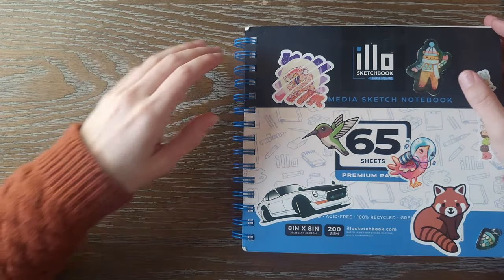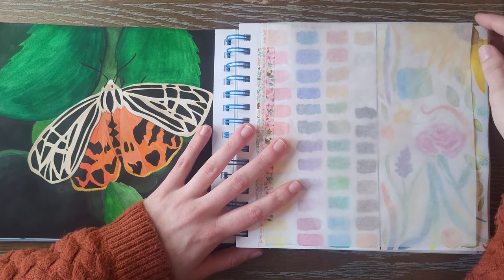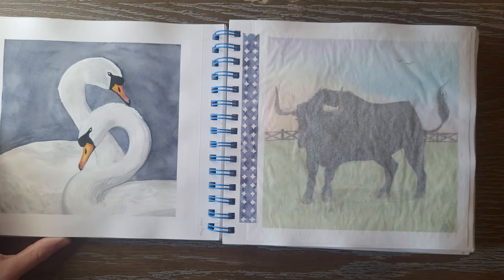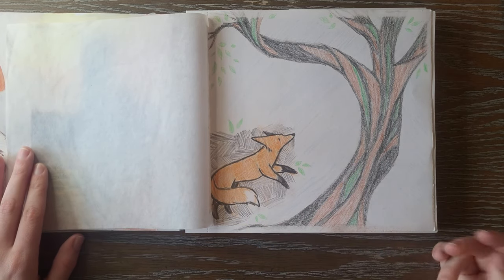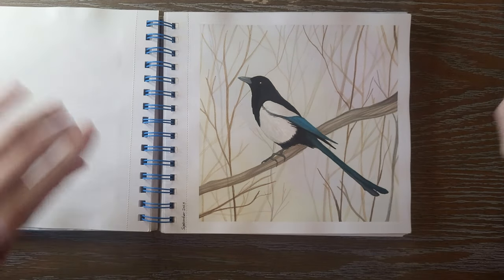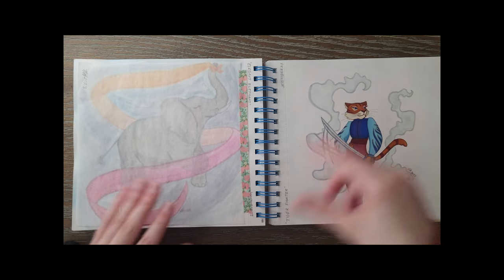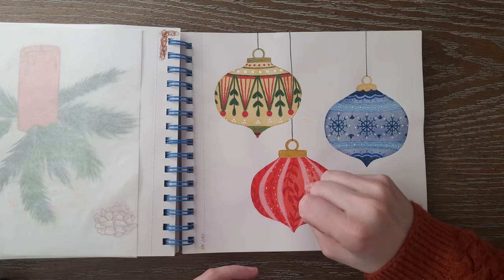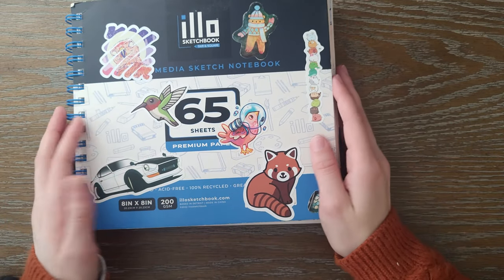🌟FINISHED SKETCHBOOK TOUR!!!🌟 | (Extended Version)📖👀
I know this video was a long one, but I'm so proud of this sketchbook!  Its been quite an adventure and I can't wait to discover where my artistic journey will lead to in a NEW sketchbook! I wanted to talk through each page for both myself and for you, so you can get a glimpse of my thought process.
So, I hope you enjoyed watching and I'll catch you all in the next video!!!

What was your favorite page or spread in this sketchbook?
I hope you enjoyed looking through the past 9 months of art I created throughout this video! Keep Making and Happy Creating!!!

-Uni-Ball White Gel Pen
-Pilot Gold Paint Marker
-Prismacolor Pencils
Pencil Case

🔸Paints:🔸
-Schmincke - HORADAM AQUARELL Watercolor Set:
-Paul Rubens - Professional Watercolor Set, 24 Colors:
-Holbein Acryla Gouache Mixing Set of 5
-Daler-Rowney 48-pc Watercolor Set:
-ARTEZA Gouache Paint Set

🔸Brushes:🔸
-Mottler Brush - 1 Inch
-Oval Wash Brush - Size 50
-Quill Brush - Size 8
-Round Brush - Size 8
-Round Brush - Size 2
-Petite Spotter - Size 10/0

I appreciate every one of you and I'm so grateful to have such a supportive art community!
Hopefully, you feel inspired to create or start a sketchbook or even finish one! 🫶😁